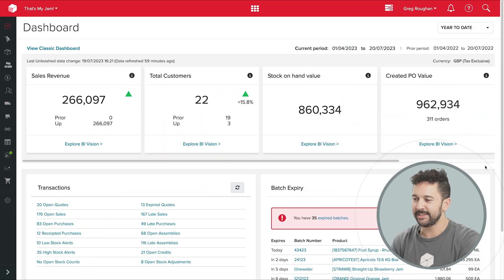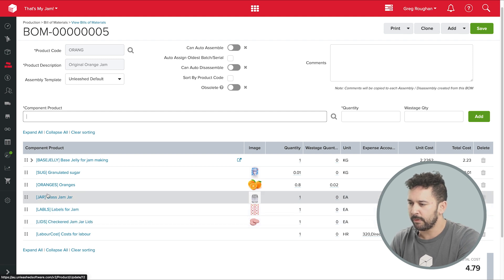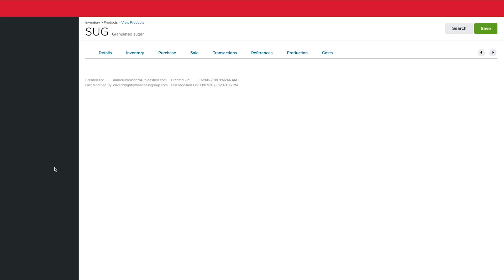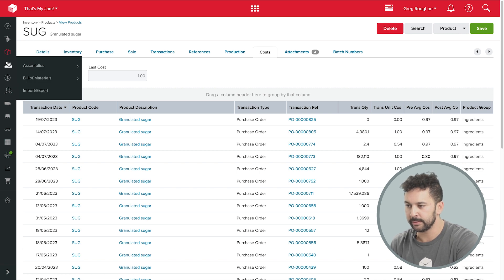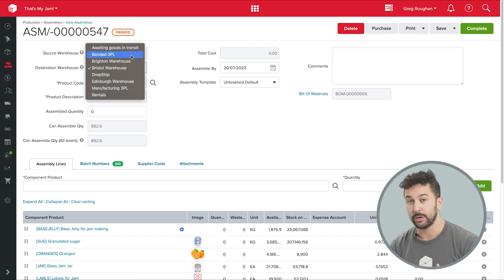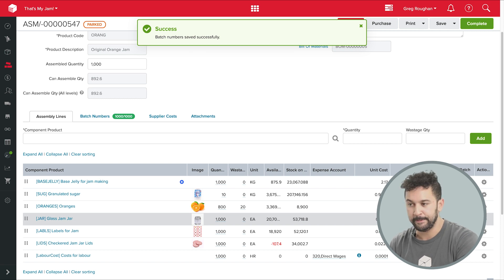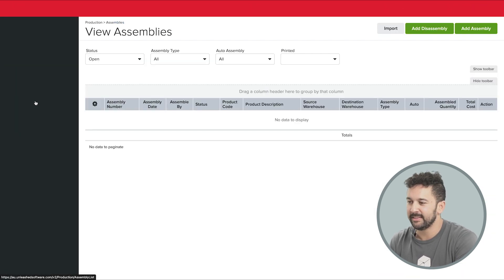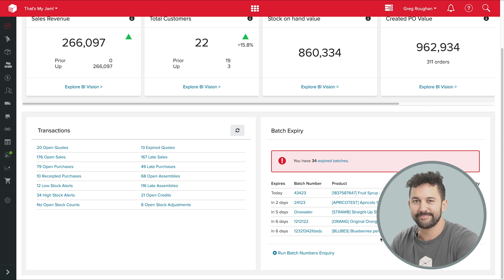Manufacturing Inventory Software: 13 Minute Overview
Hi it’s Tyler here from Unleashed. Today I’m going to show you the production section of the software, looking in detail at the ways manufacturers use the system.

Now if this is the first time you’ve seen it in action please do be aware it’s also a full purchasing, inventory and order management platform, but because we’ll be focussing on manufacturing today, I won’t be covering those other features in this video

Of course if you’d like to see more of that other functionality, you can hop in to the other videos here – otherwise feel free to book some time in for a personalised demo, or simply start a free trial of the software yourself.

So with that said, let’s get started by going to the production tab in my Unleashed account, where I can see the two main ways Unleashed manages inventory for manufacturing – which is through Bills of Materials, and Assemblies.